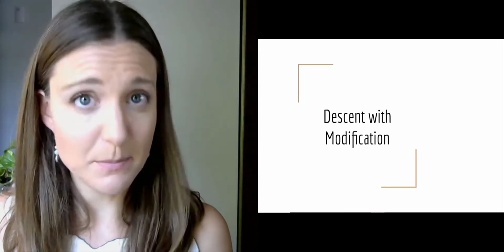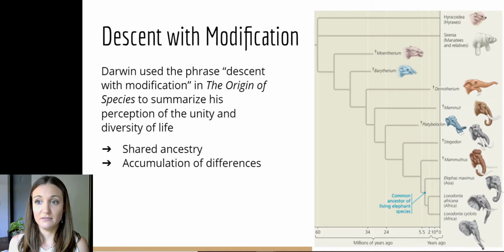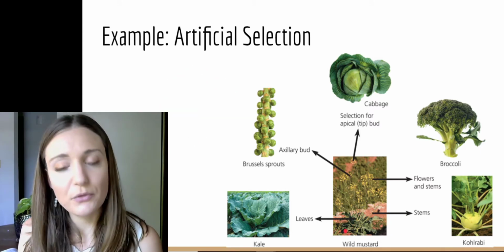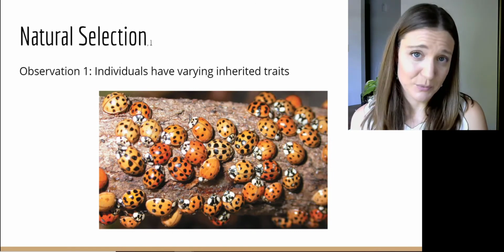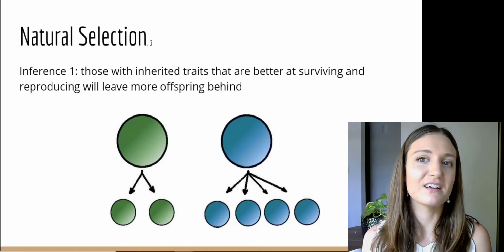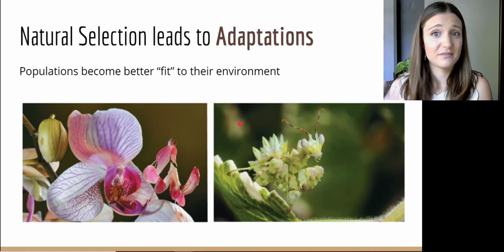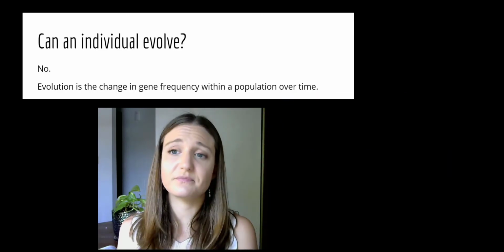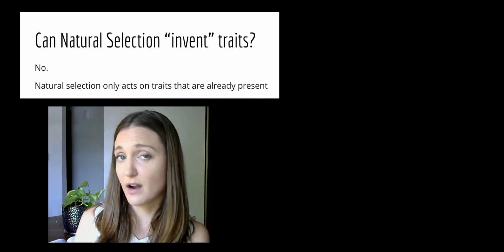Descent with Modification